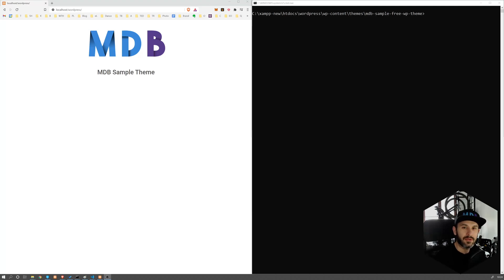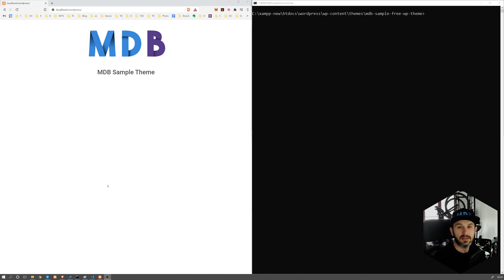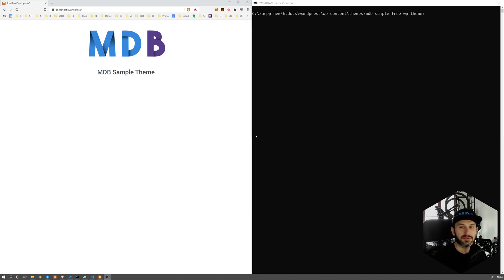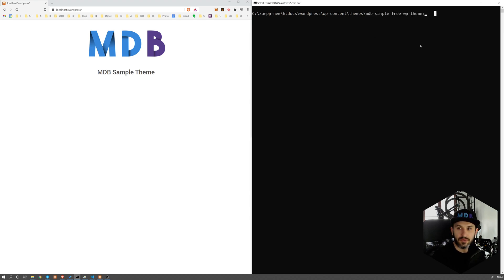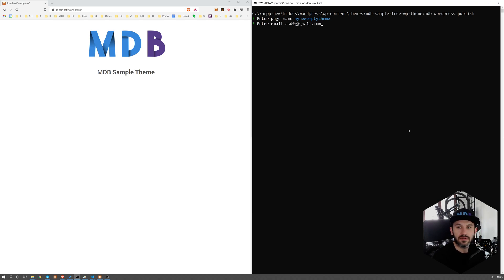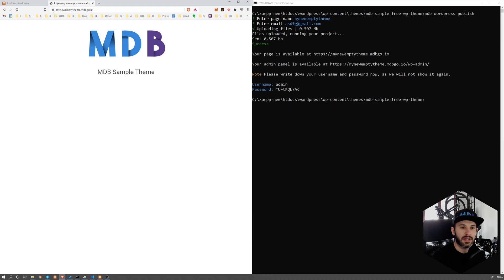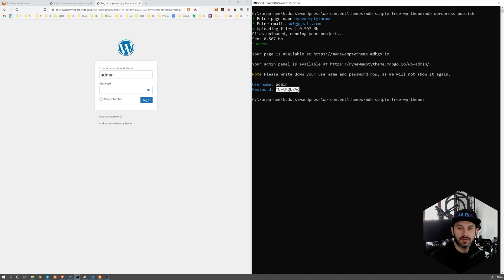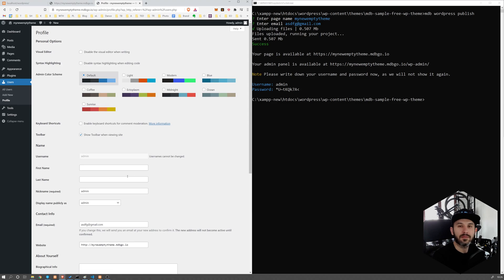#03: Deployment - WordPress Theme Development Tutorial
A short video that will teach you how to easily publish your WordPress theme to the internet and host it for free.